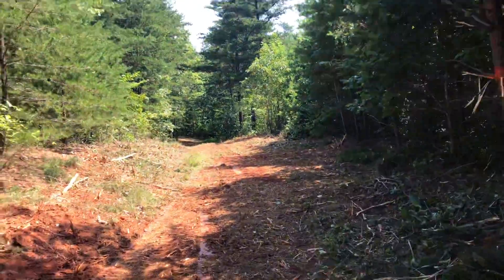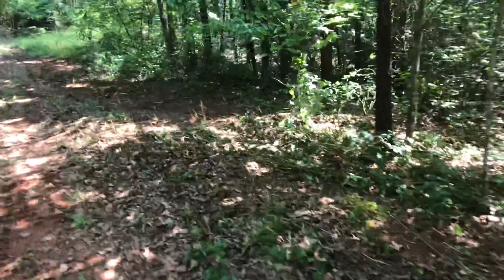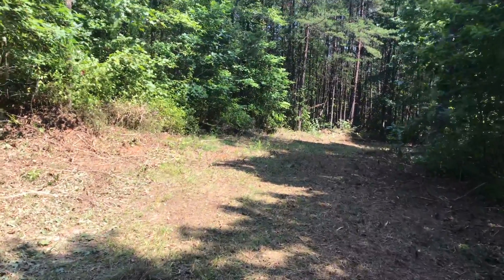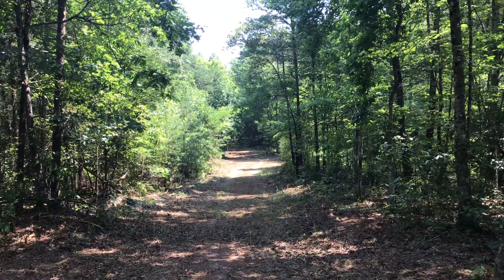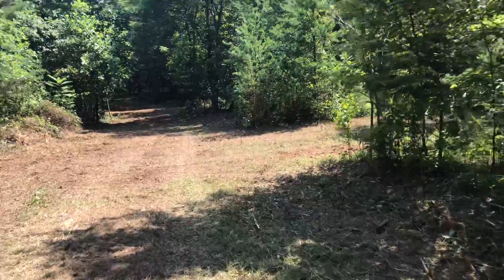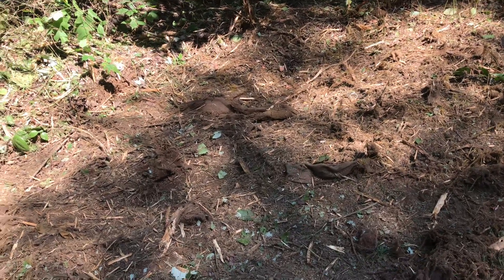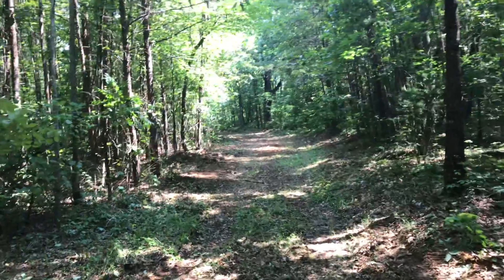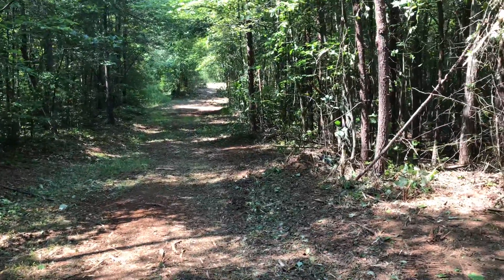Benefits of Forest Mulching to Restore and Access Habitat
If you want better access to your land for hunting or other recreation, then this may be the best value for your money. Quickly open up land while boosting habitat.

You’ll find a lot of details on growing deer plots, yet very little on how a pathing system gives you safer shots and more activity.  Deer love open trails when done the right way.

Contour mulch paths and access points mean less work for you when you bag the big one.  For this property, this forest mulching will pay for easy access to goat and hog paddock.

With a truck or quad, nearly 80% of this wooded property is accessible within 1000 feet.  When you have 12 to 24 acres of paddocks under management this is important.  Each paddock can have temporary fencing for cells — it’s better on the land.

Supercharge the output of your broad-acre small farm, homestead, or estate with holistic land management insights.  To learn more join our free newsletter

The habitat boosting element is introducing sunlight, removing scrub that hides predictors, and making it easy for larger game to move across land.  You can also introduce grasses and feed in cover crops.